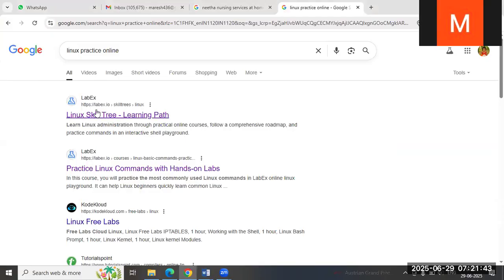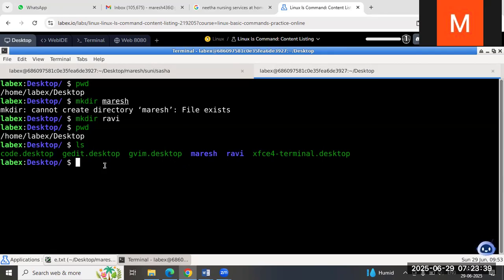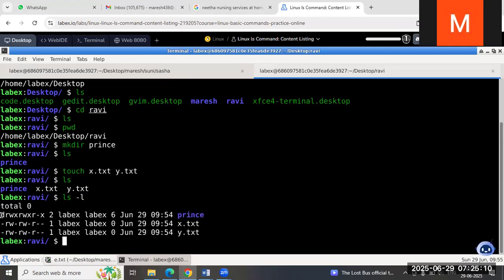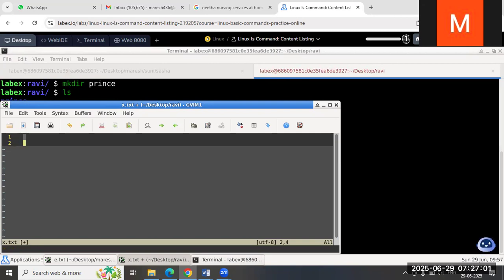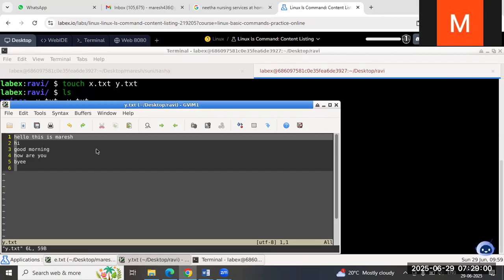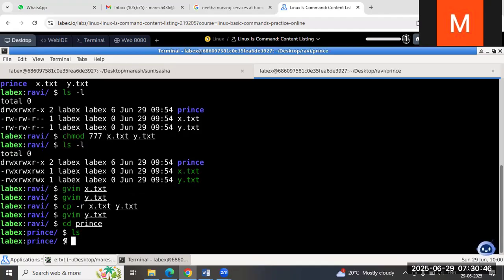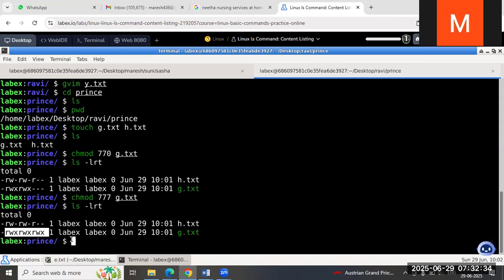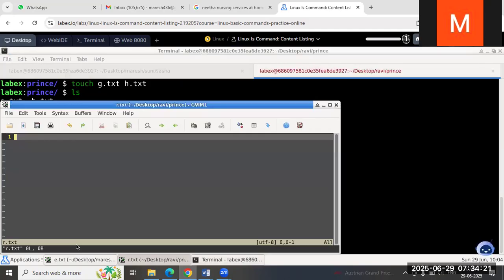vlsi dft basic linux commands